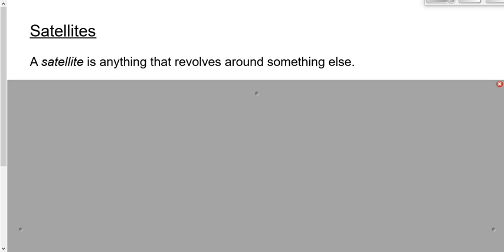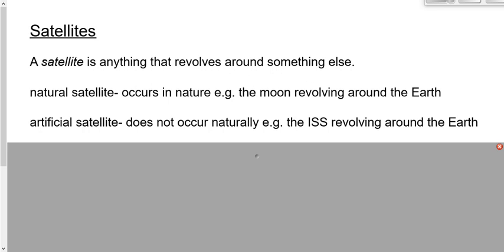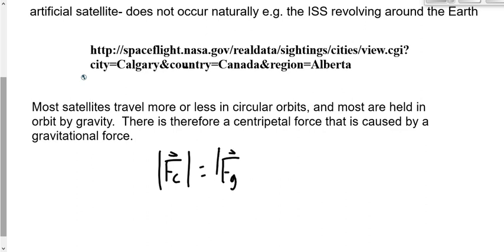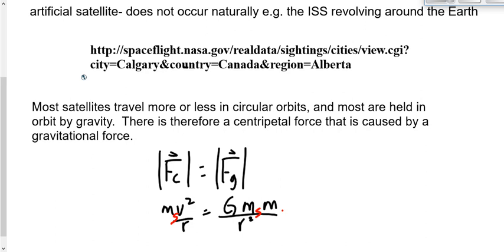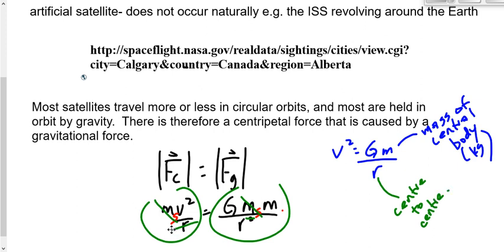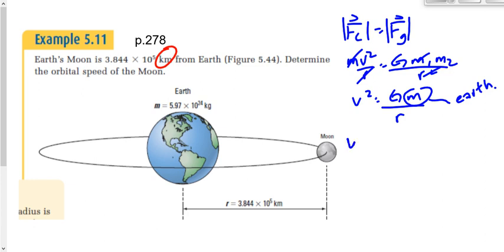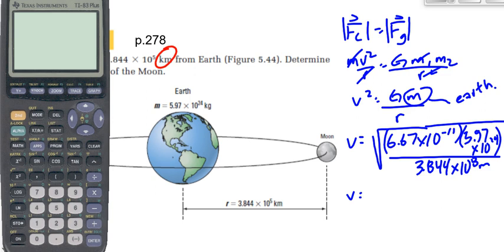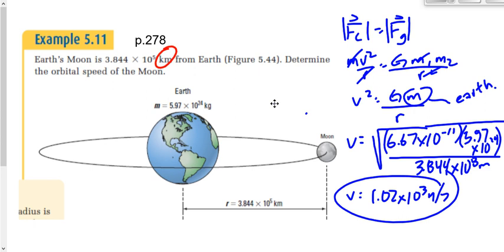(314-P2017F) Introduction to Satellite Motion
Analysis of satellite motion.